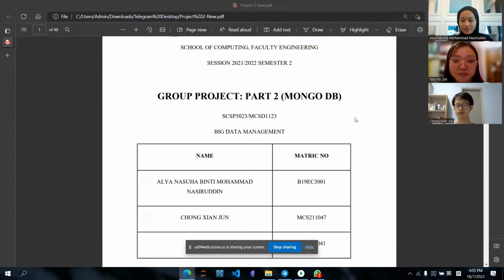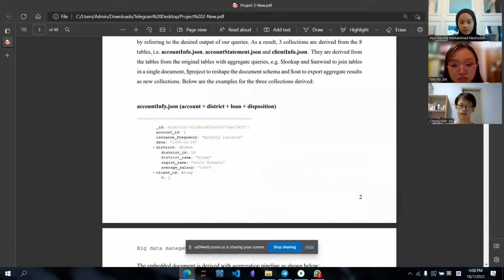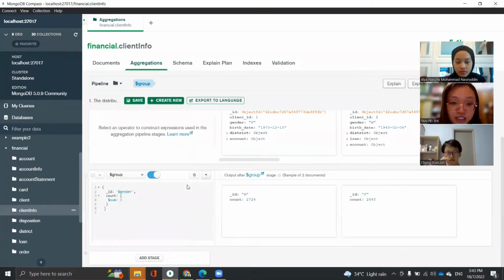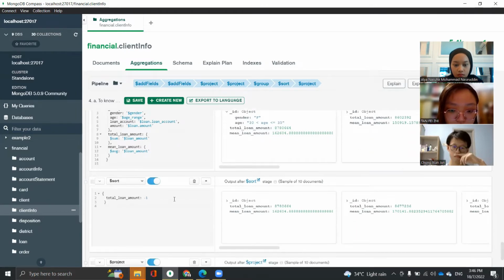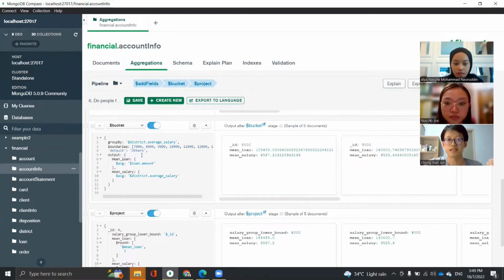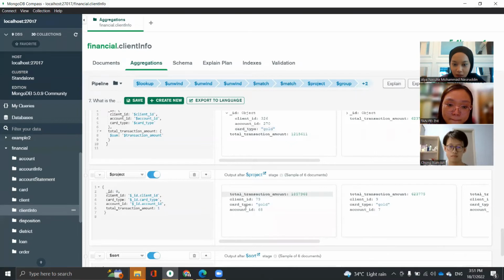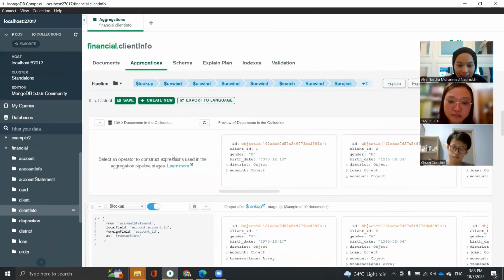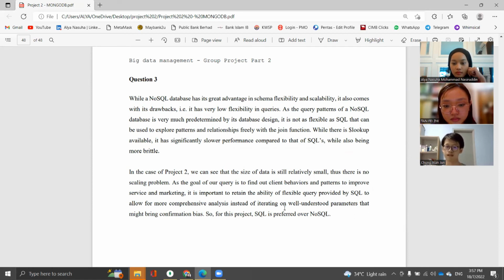GROUP PROJECT PART 2 (MONGODB)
Hello, This is our group project presentation video on Project 2 (MONGODB)

Group Members:

1) Alya Nasuha binti Mohammad Nasiruddin (B19EC3001)
2) Chong Xian Jun (MCS211047)
3) Tan Fei Zhi (B19EC0041)